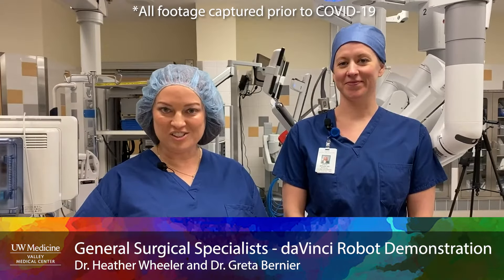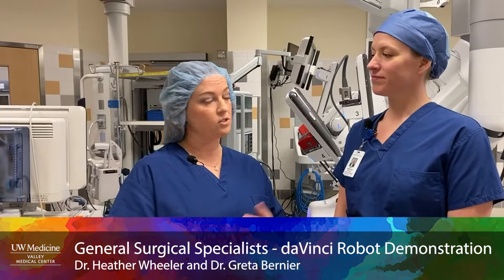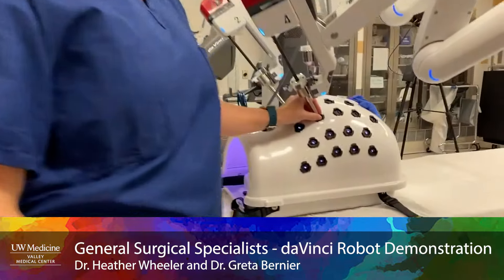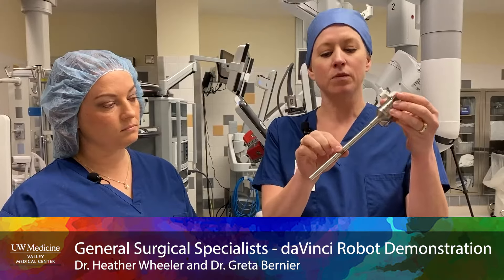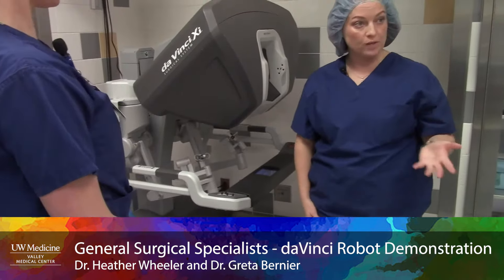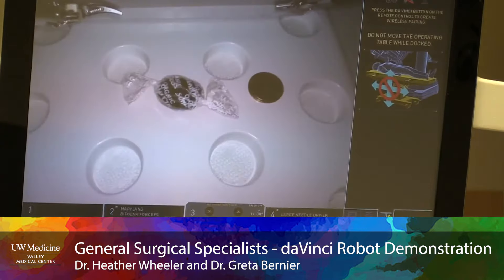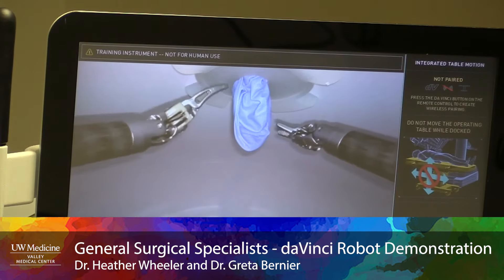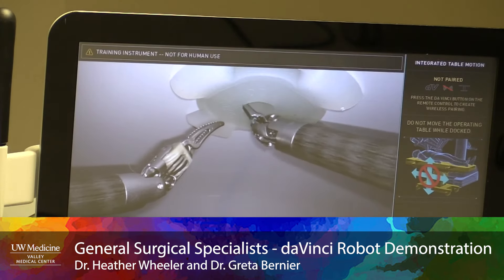Robotic Hernia Surgery Demonstration with Heather Wheeler, MD and Greta Bernier, MD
To watch with captions, click [CC] in the video play bar.

*Footage captured before COVID-19